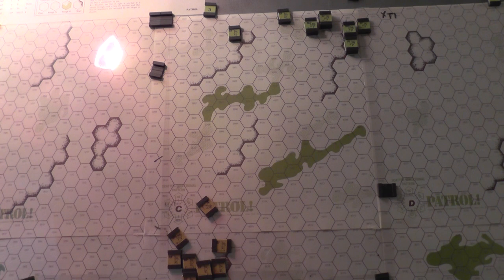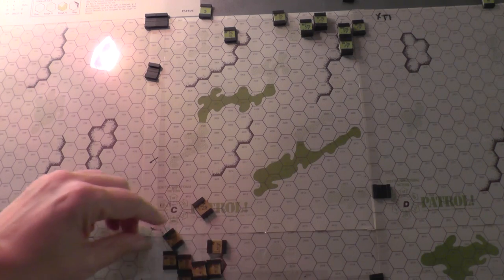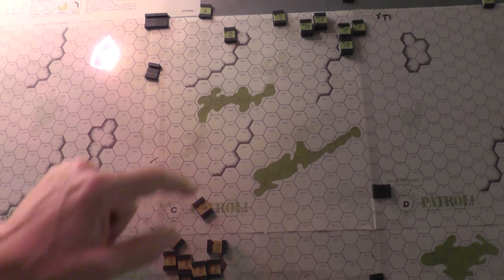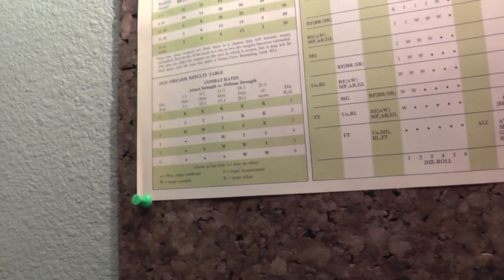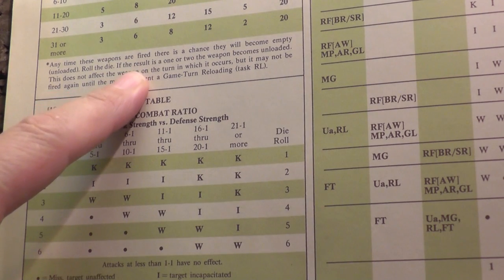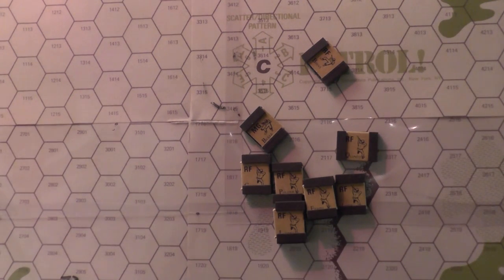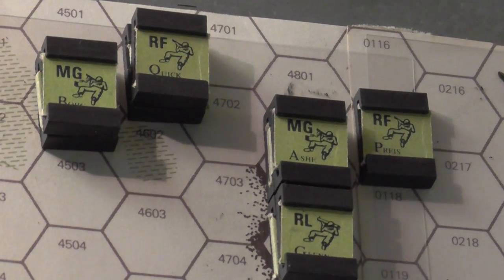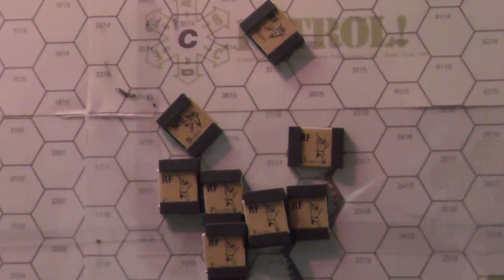SPI Patrol! Play by Poll.